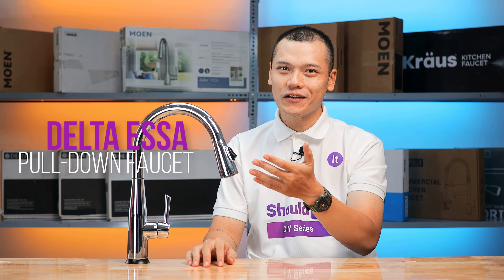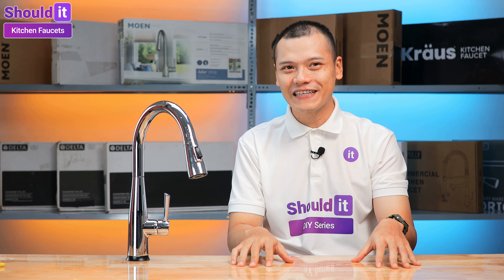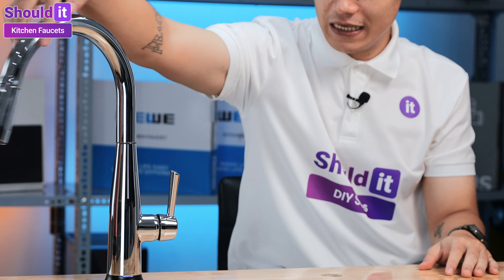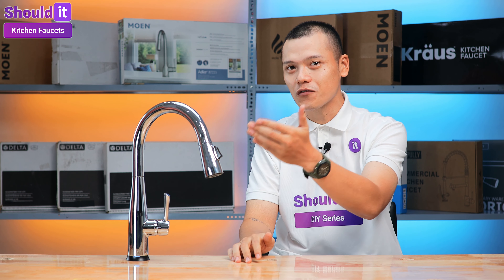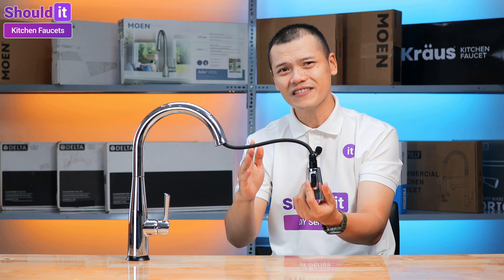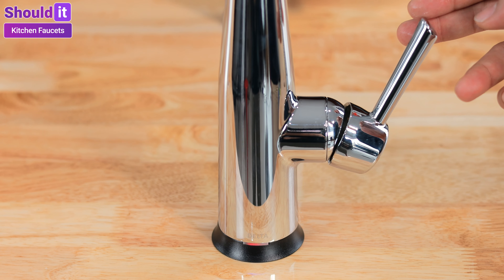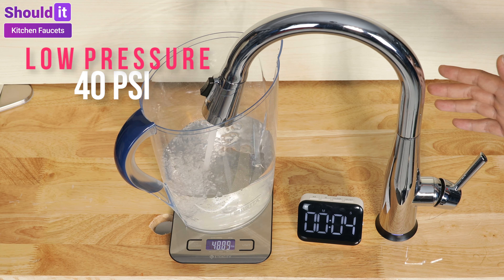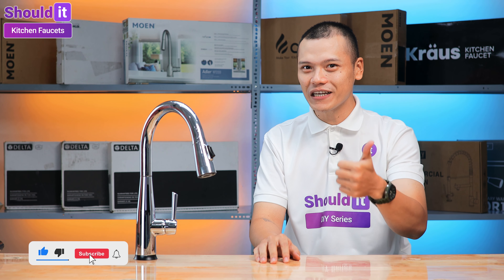Delta Essa Touch2O Kitchen Faucet Review (9113T-DST) - Shouldit Kitchen Faucet Series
Welcome to ShouldIT Kitchen Faucet Series. In this video, we’re reviewing the Delta Essa Touch2O pull-down faucet with magnetic docking, touch control, and LED temperature indicator.

Our evaluation gives ratings for Design, Usability, and Performance, specifically water performance at low pressure. Enjoy!

Chapters:
0:00 Intro
0:39 Overview
1:14 How We Test
2:22 Product Quick Look
3:09 Design
5:13 Usability
7:01 Water Performance
7:48 Verdict
8:27 Outro